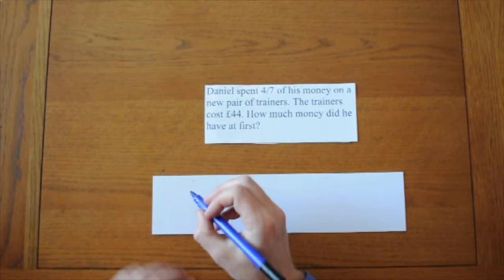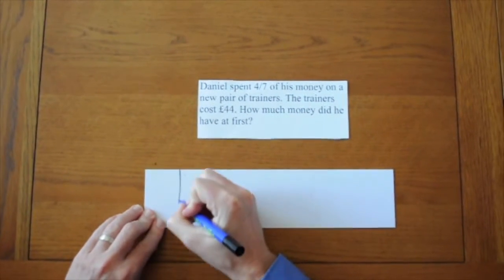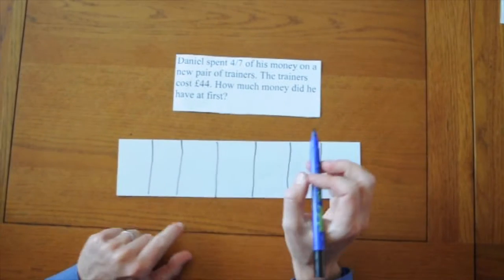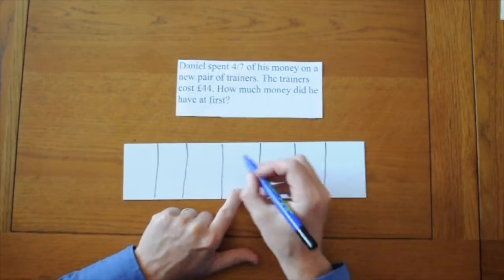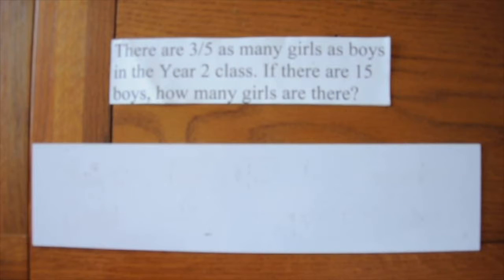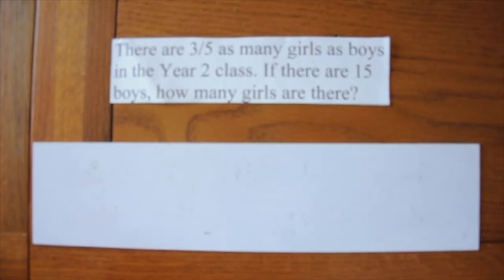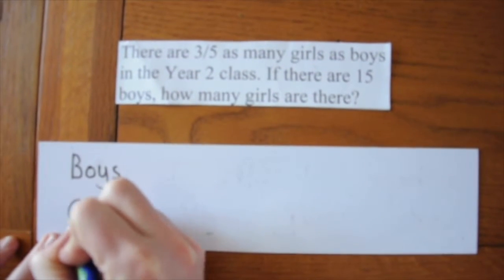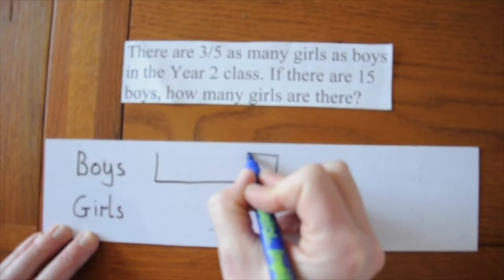Fractions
This video shows how to use the bar model for Fractions.